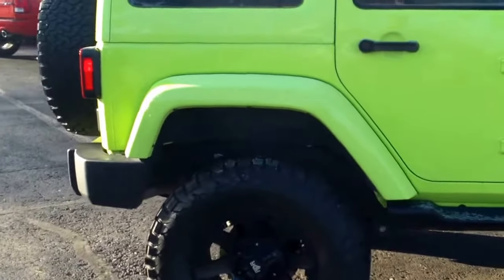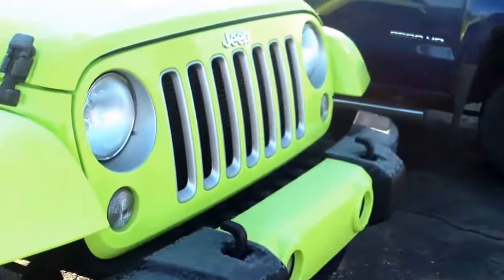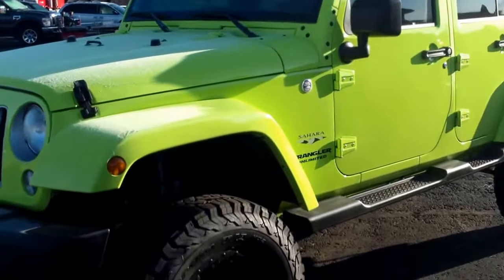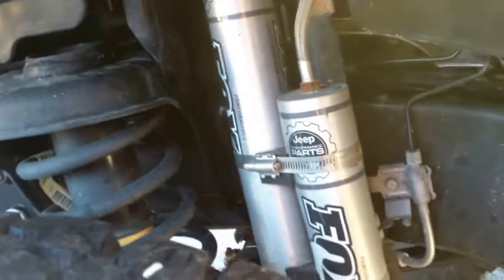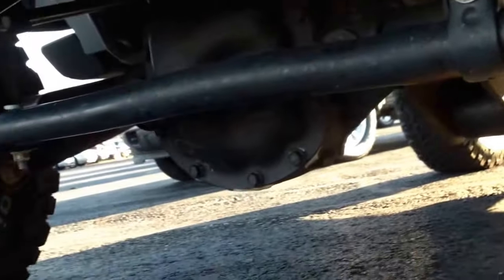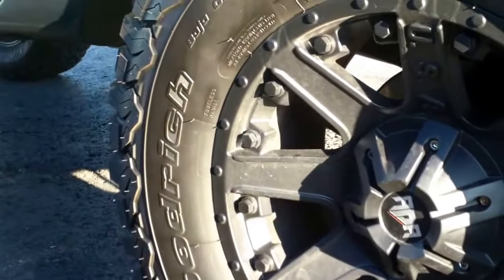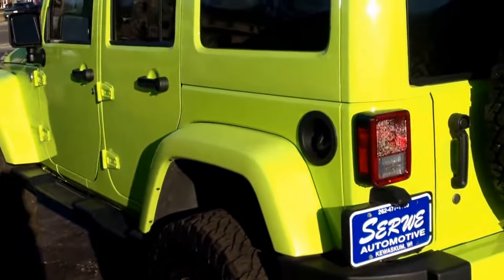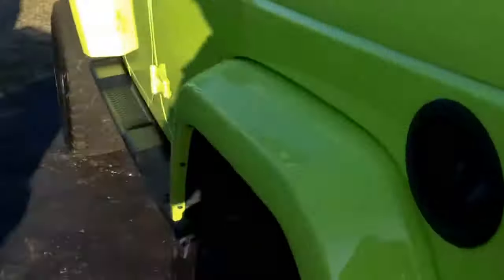3/3/18 Wrangler Walk around Christopher